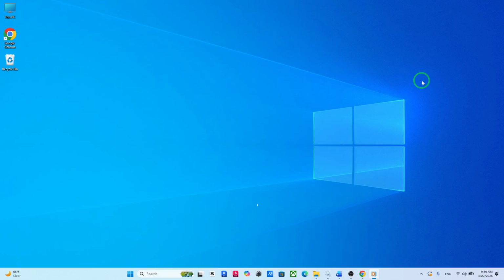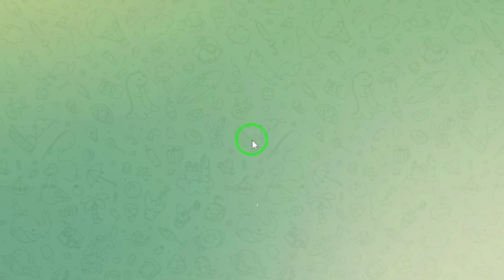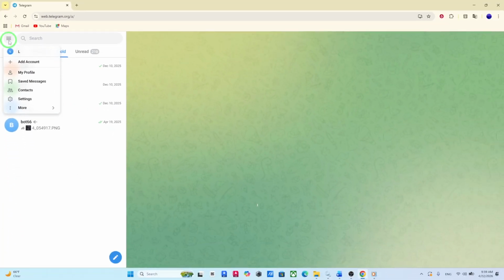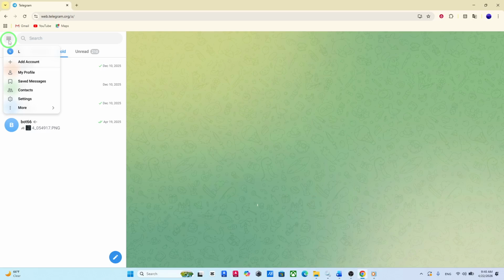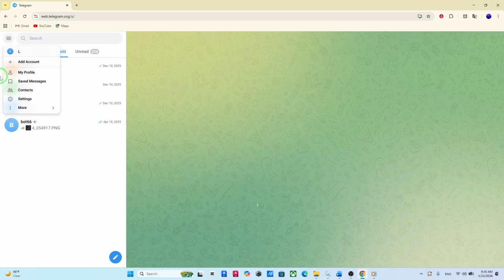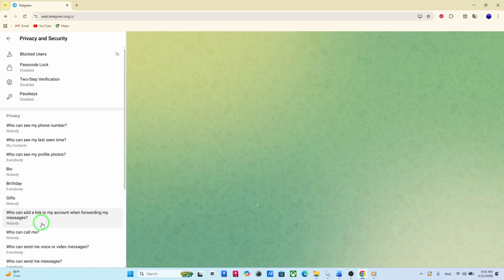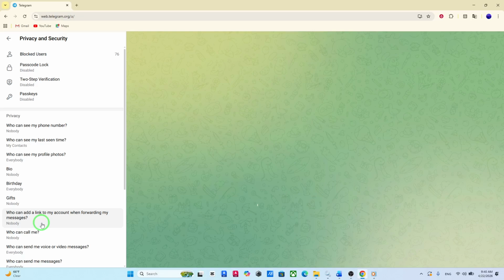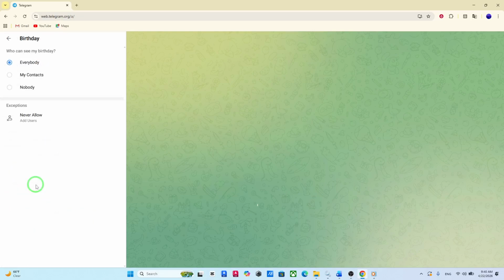How To Allow Contacts To See Your Birthday On Telegram Web On PC (New Update)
Learn how to allow your contacts to see your birthday on Telegram Web using your PC in the latest update. This quick tutorial will guide you step-by-step to make your birthday visible only to the people you choose, keeping your privacy settings simple and secure.

1. Open Telegram Web

2. Click on the three lines at the top left corner

3. Go to Settings, then Privacy and Security

4. Click on Birthday privacy, choose My contacts

By following these steps, your contacts will be able to see your birthday on Telegram Web while your privacy remains protected.-
Timeline:
00:00 Start
00:12 How to do it
01:05 End